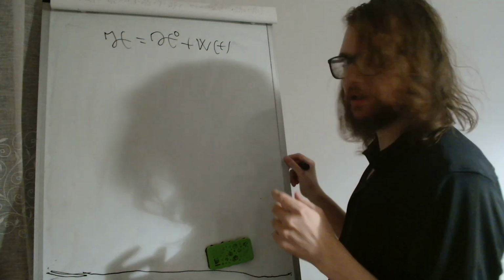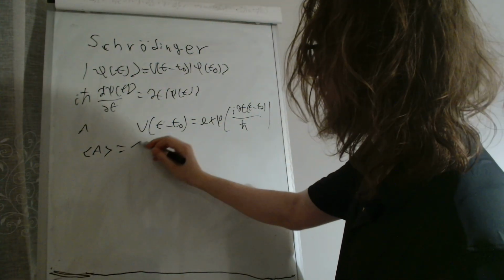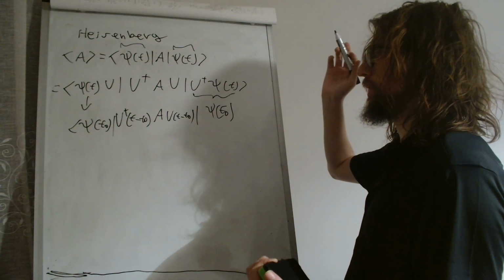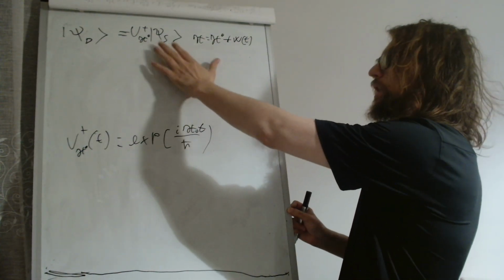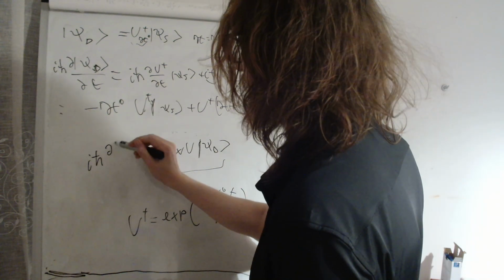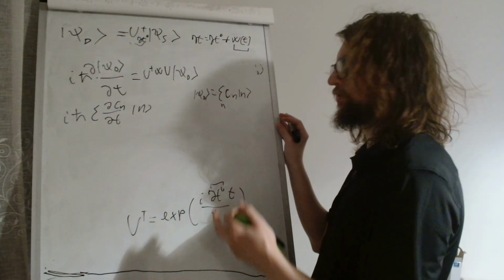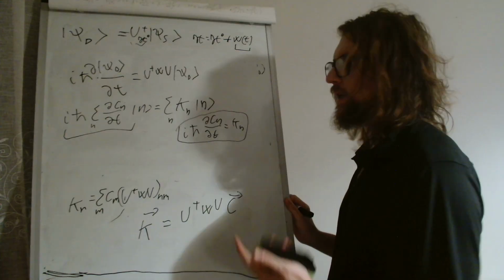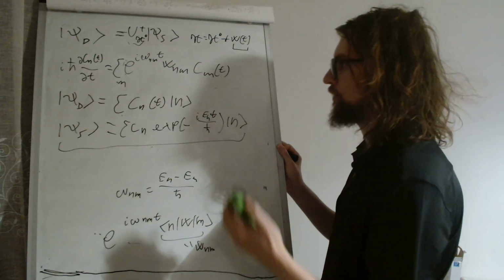Time Dependent Perturbation Theory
In this video I introduce the Dirac interaction picture to solve Schroedinger's equation for a time dependent perturbation from a stationary state.